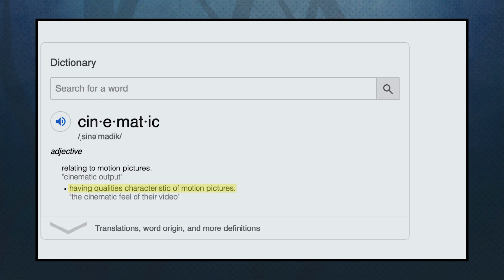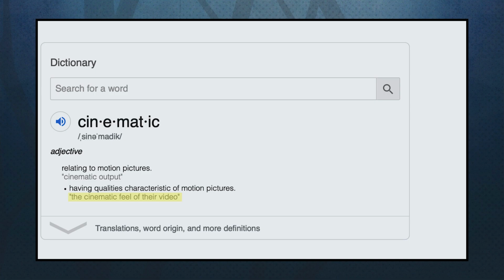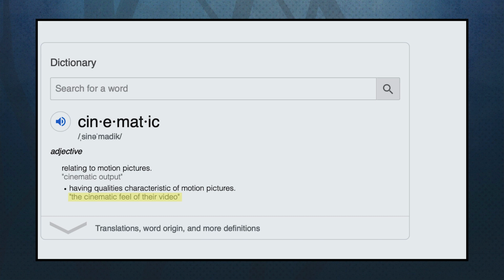What is CINEMATIC FILMMAKING?!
Filmmaking. Better yet, cinematic filmmaking. That’s what we all want and we use a variety of techniques to get it. Make sure you’re making the right choices to get that cinematic footage. Three techniques stand out, shallow depth of field, aspect ratio, and the grade. In this video let’s explore if they really give you the cinematic results you’re looking for.

Check out the YouTube channel:
Cooke Optics TV
Featured video:

Featured Movies:
The Revenant
The Favourite
The Grand Budapest Hotel
Joker
Schindler's List
Roma
Traffic

Digital HT ND Kit
XLE Series APEX filter

New SLIM Camera BACKPACK

My DRONE

My TRAVEL CAMERA: goo.gl/nGtQhJ